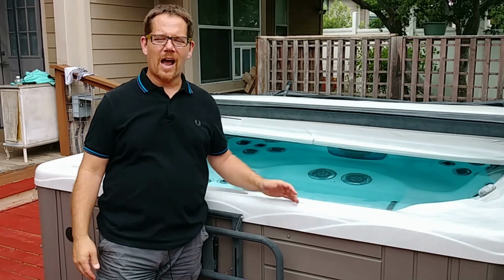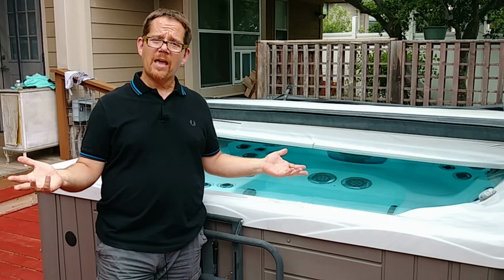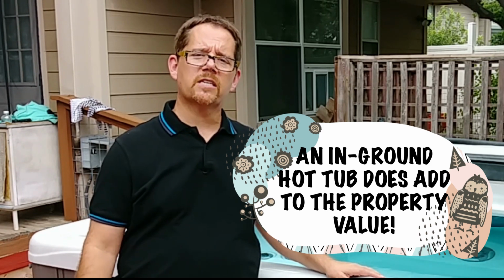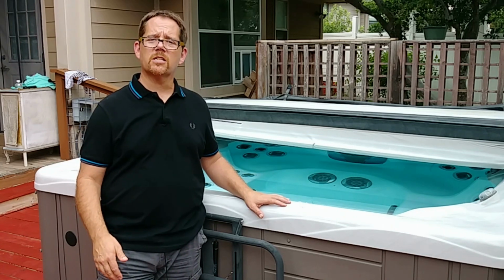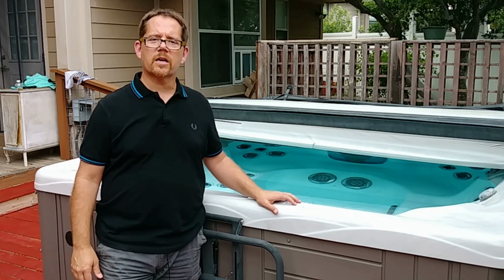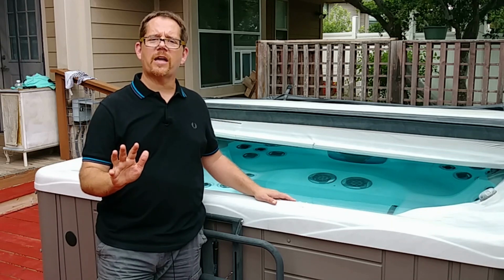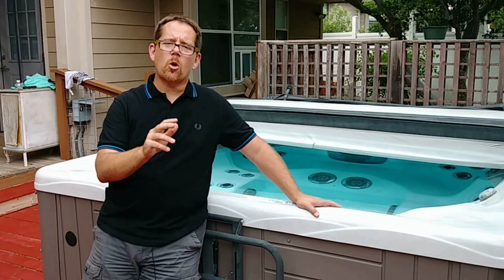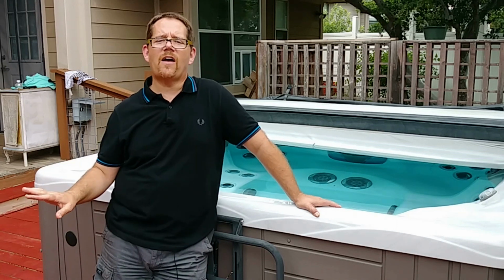Does a Hot Tub Add Value to a Home?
Hot tubs can cost a lot of money. But when it comes time to sell your house with a hot tub, are you able to increase the asking price because you have a hot tub? And does a hot tub automatically convey with the house?

This is one of 23 Crucial Things to Know Before Buying Your First Hot Tub - See them all in my YouTube video

Or dive in deeper with the same article on my

The opinions stated on this channel are my opinions having owned, operated, fixed, and/or purchased hot tubs a total of 4 times. They should not, however, be considered professional advice on hot tub electrical systems, hot tub moving or installation, hot tub placement, or any other type of professional or legal advice.

If you need professional or legal advice, you should seek out a qualified professional in your area.

Hot Tub Owner HQ is owned and operated by Jeff Campbell/Middle Class Dad. Middle Class Dad is a participant in the Amazon Services LLC Associates Program, an affiliate advertising program designed to provide a means for sites to earn advertising fees by advertising and linking to Amazon.com.